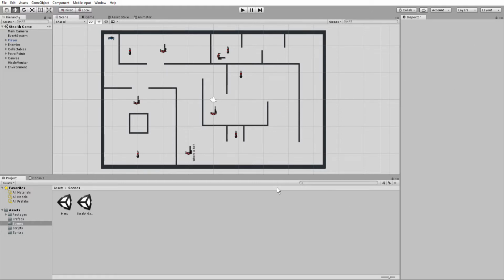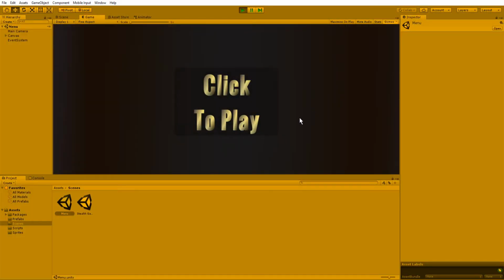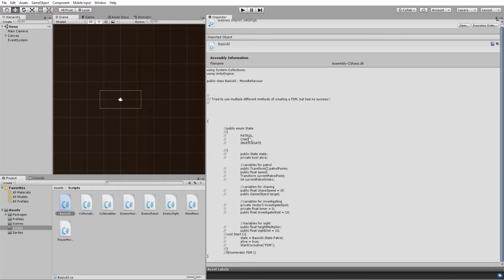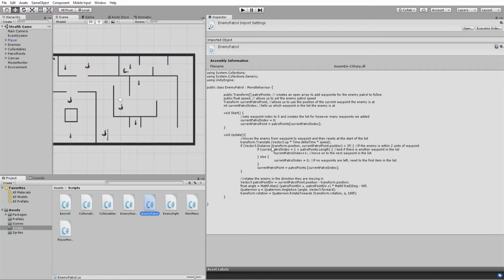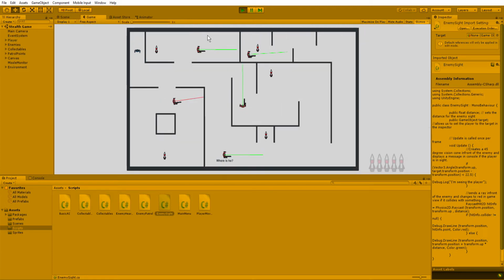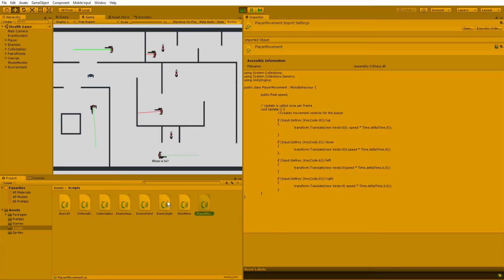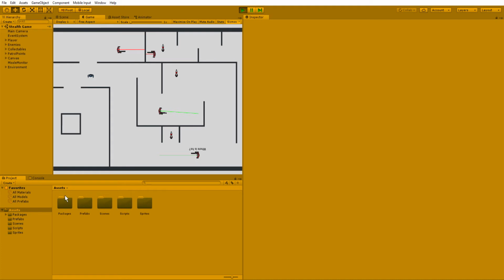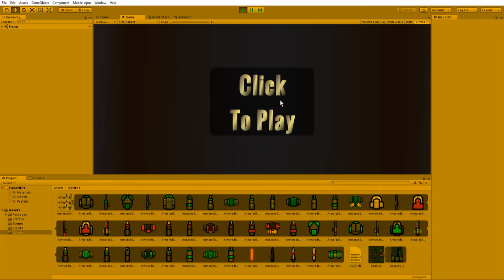Project 3: Sneaky McSneakface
This is the 3rd project for my GPE104 class.